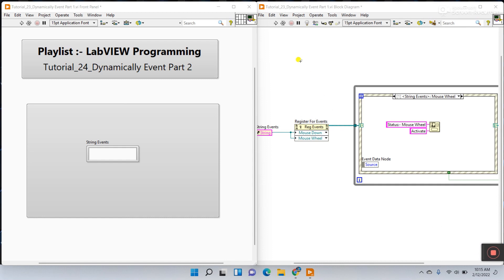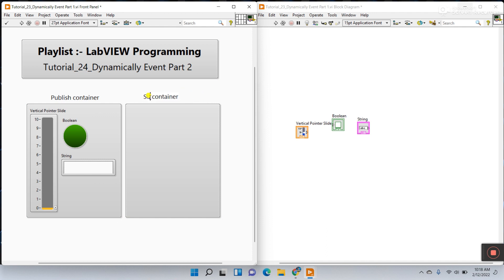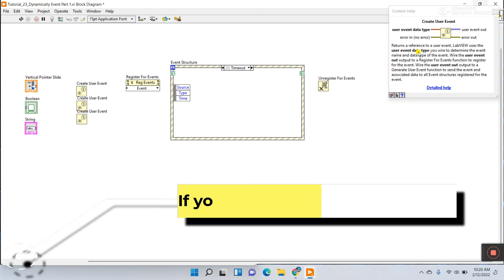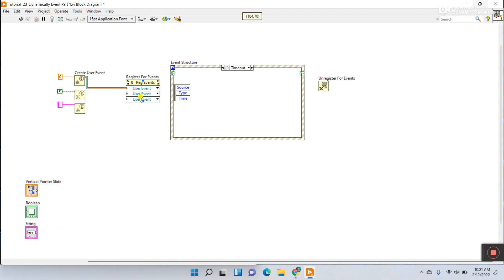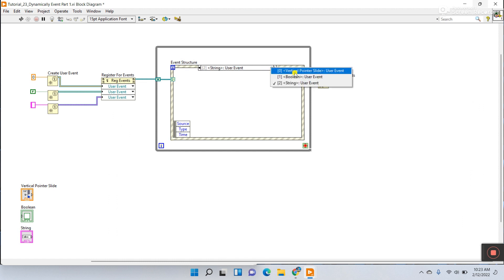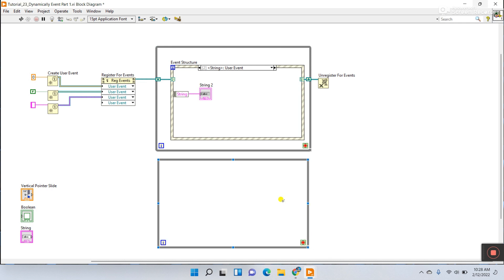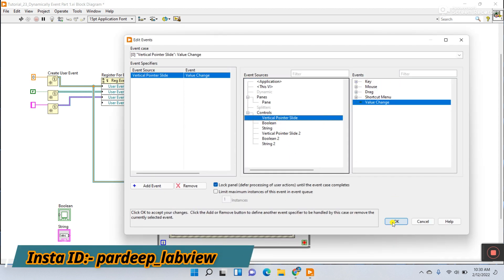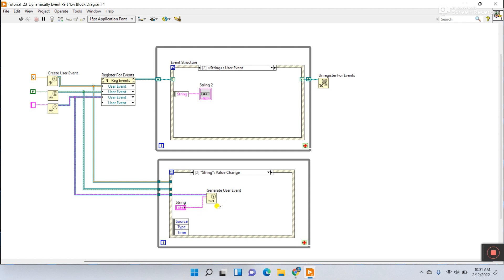LabVIEW | Tutorial 24:- Dynamic Event & User-defined Event in LabVIEW | Part 2 | LabVIEW Programming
1. Tutorial 24:- Dynamic User-defined Event in Labview Part 2
2. User Event in LabVIEW
3. LabVIEW Programming

Dynamic event registration allows you to use VI Server references, such as Application, VI, or Control, to specify at run time the objects for which you want LabVIEW to generate events.

Obtain VI Server references to the objects for which you want LabVIEW to generate events. To obtain a control reference constant, like the string control constant from the previous illustration, use a Property Node to query the VI for its controls or right-click the control and select Create» Reference from the shortcut menu.

Use the Register For Events function to dynamically register for events. You can register for multiple events for a single reference by resizing this function and selecting another event. Click the down arrow on the event source input and select the event you want LabVIEW to generate for the reference, such as the Mouse Enter and Mouse Leave events shown in the previous illustration. After registration, LabVIEW queues events as they occur until an Event structure executes to handle the events.

Right-click the event selector label to display the Edit Events dialog box. Use the dialog box to configure an Event structure to handle a dynamically registered event. The Event Sources section of the dialog box contains a Dynamic subheading that lists each dynamically registered event source. After you select the events you want the Event structure to handle, design the case to handle the event data.

Use the Unregister For Events function to stop event generation. When the Unregister For Events function executes, LabVIEW unregisters all events the event registration refnum specifies, destroys the event queue associated with the event registration refnum, and discards any events that remain in the queue.

Dynamic User Event in Labview
User-defined Event in Labview
Dynamically Event in Labview
User Event in Labview
Events in LabVIEW
Labview Events
LabVIEW Programming
Labview Tutorials
Labview Projects